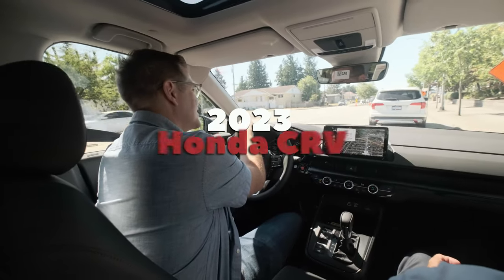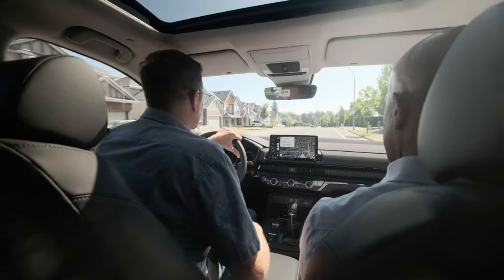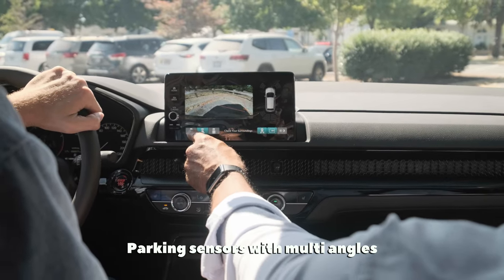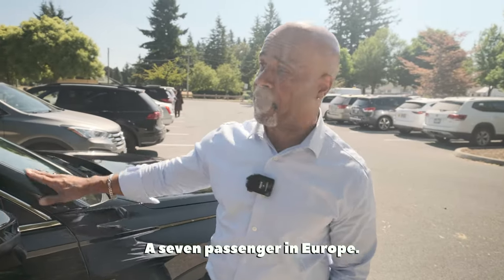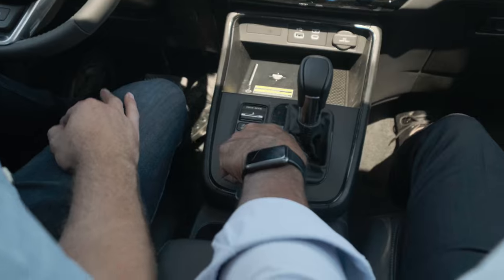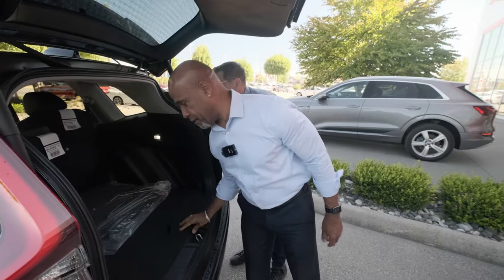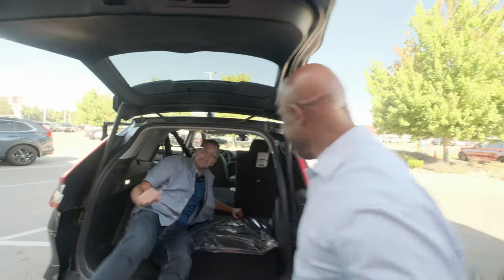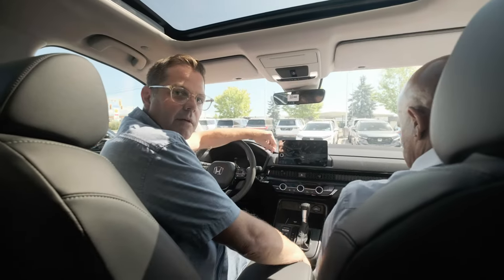The Honda CRV EXL 1.5 Litre - Turbo - The Full Ride with The Honda Way & Cliff Prang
🚗 Dive into the ultimate ride experience! Explore the ins and outs of this incredible vehicle and discover why it stands out in its class! 🌟